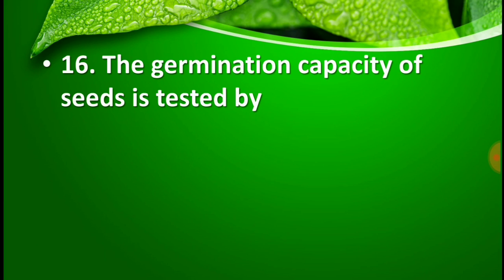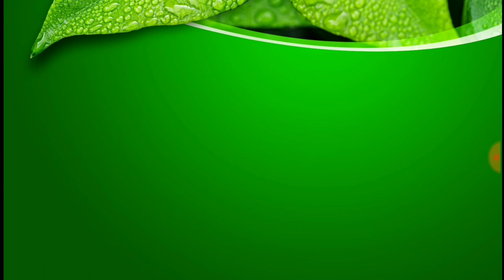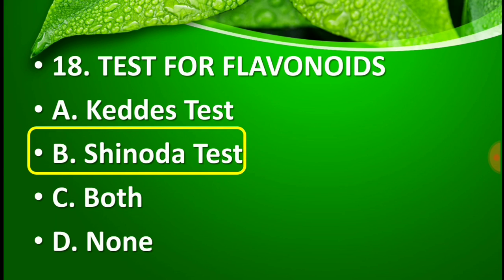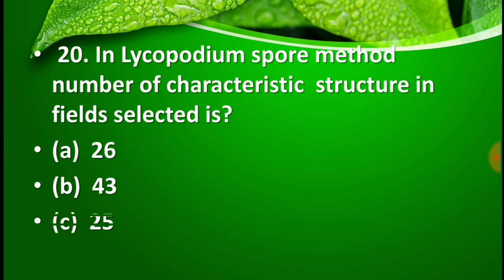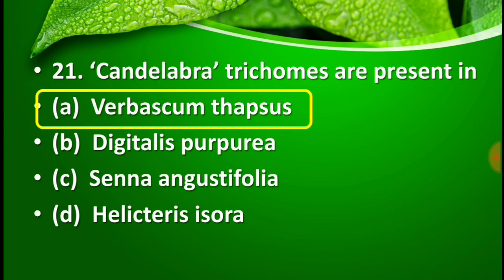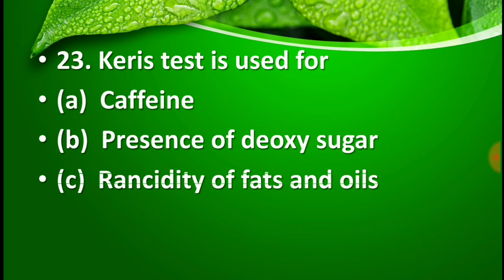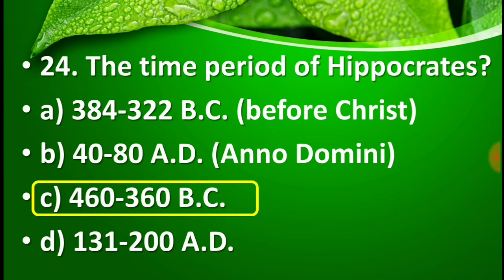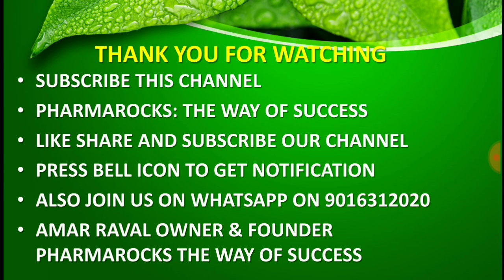PHARMACOGNOSY IMPORTANT MCQ SOLUTION PART-2 MCQ 16 to 25